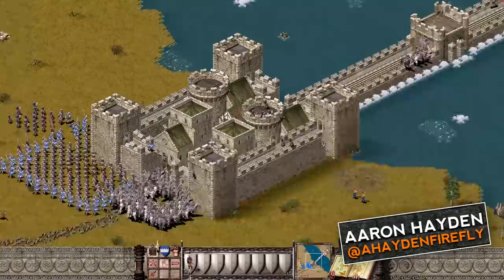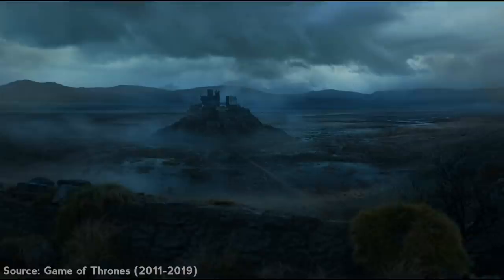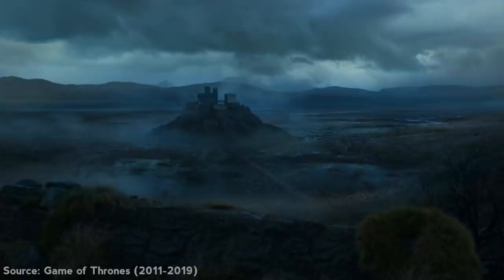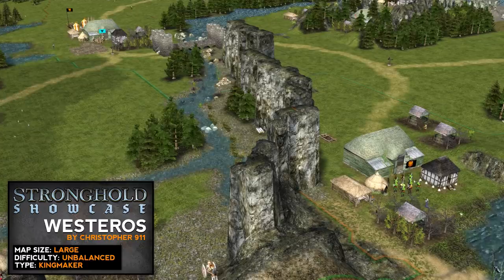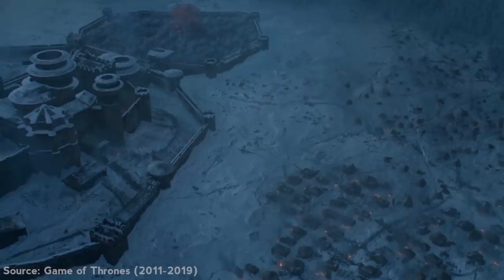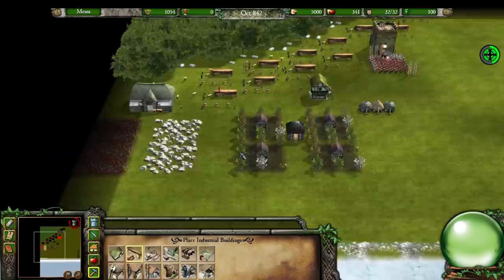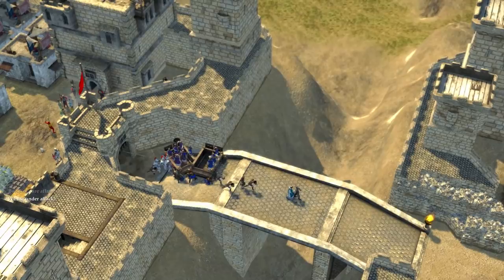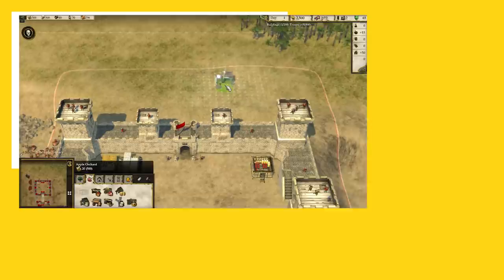Stronghold Showcase - Game of Thrones Edition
This week we celebrate the Game of Thrones Season 8 premiere with a special edition of the Stronghold Showcase. Spanning two decades of Stronghold, from Stronghold HD to Crusader 2, we explore five different recreations of (in)famous Westeros castles and keeps. So if you've ever desired to defend The Wall against a horde of Wildlings, or simply looking to conquer the entirety of the continent to seat yourself on the Iron Throne, we've got you covered in this Game of Thrones edition of the Stronghold Showcase.

Do you have a multiplayer battlefield, siege scenario or cosmetic map you think deserves to be in a future episode? Comment and let us know! We’re constantly on the lookout for cool fan-created content and love spotlighting lesser-known creations that go under the radar.